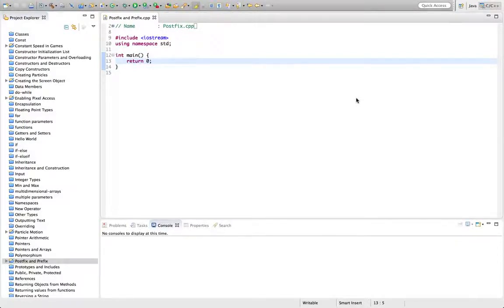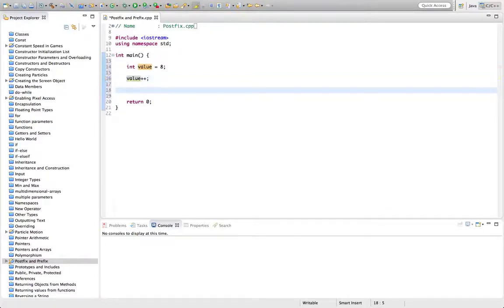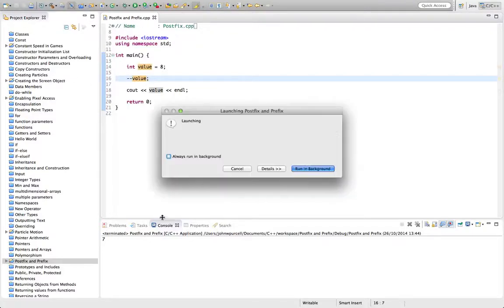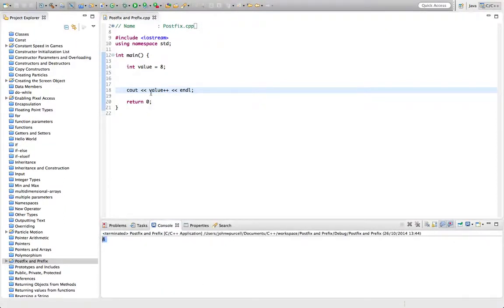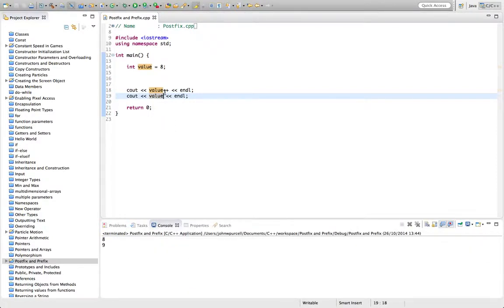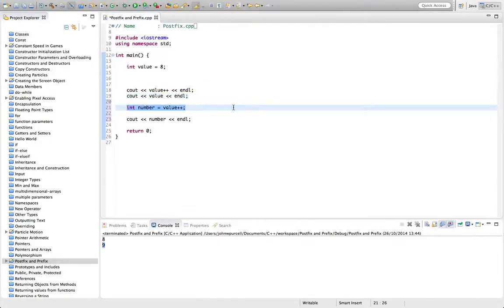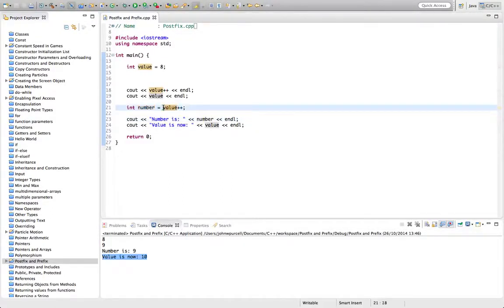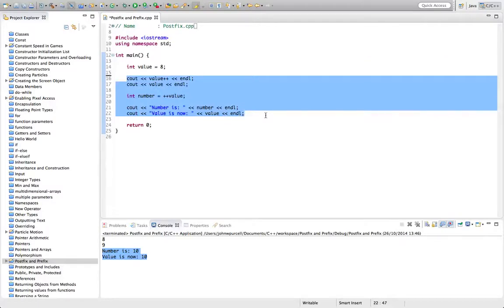Learn Programming in C++ (OOP) for Beginners Tutorial 76 - Understanding Postfix and Prefix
A tutorial on postfix and prefix increment and decrements in C++. I decided to make a few "bonus videos" for this course, and this is one of them ...